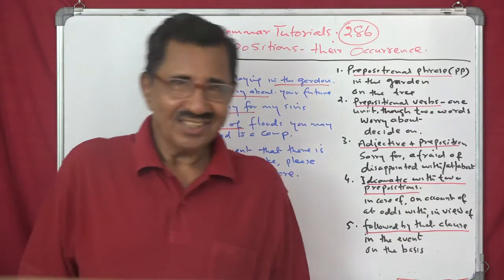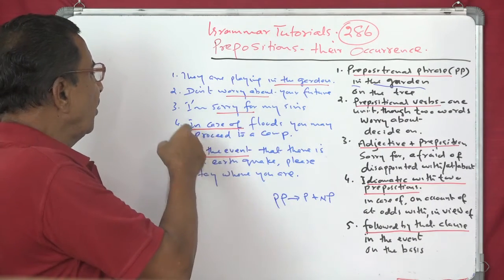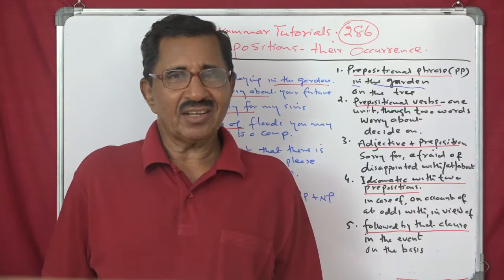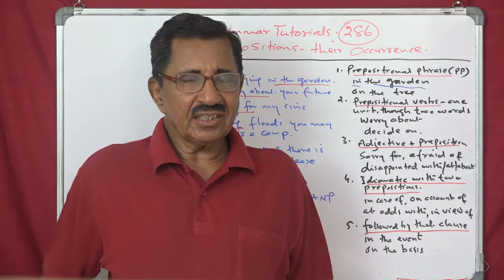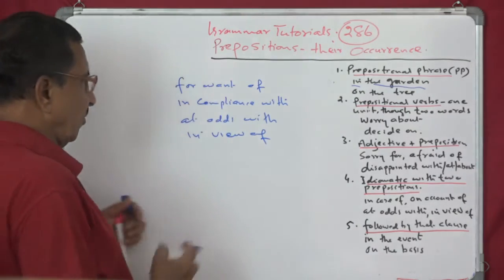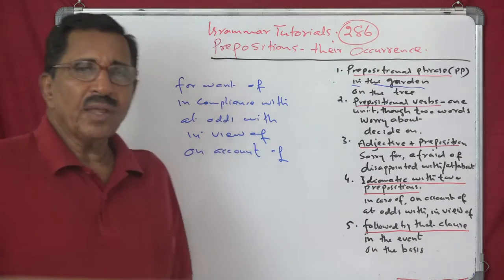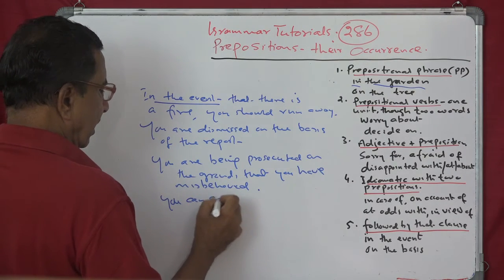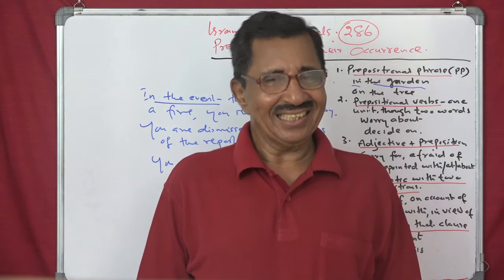English Grammar Tutorials No. 286 ( 1135 ) by Prof. Thomas Mathew. Prepositions.